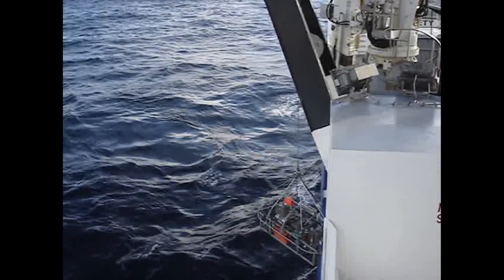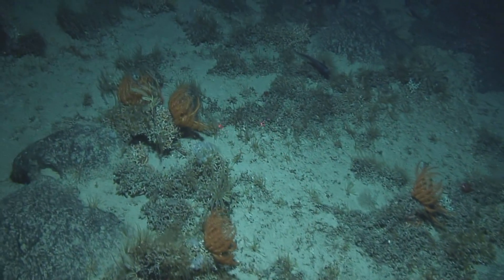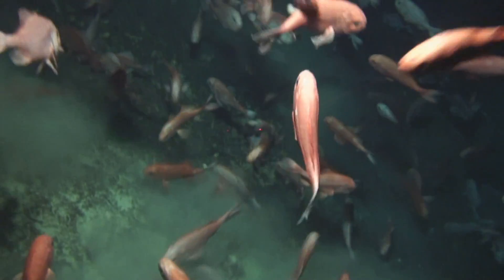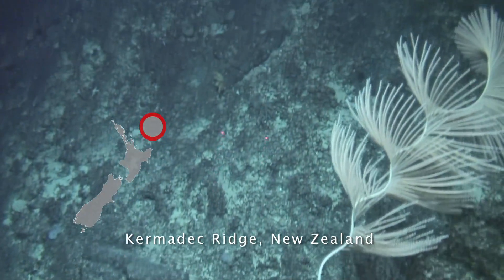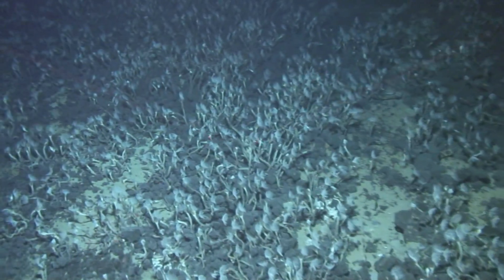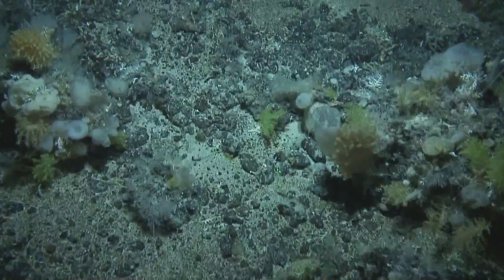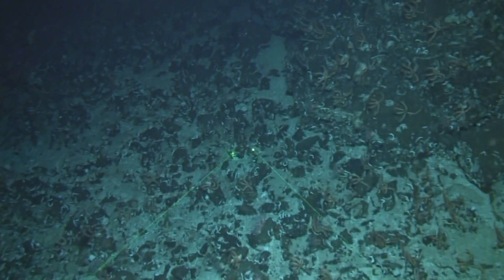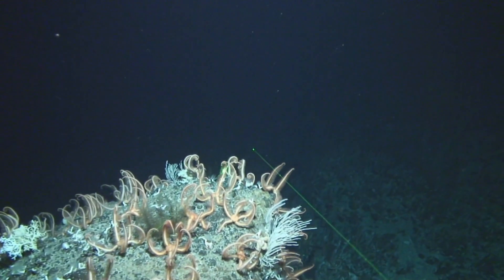Journey Across an Underwater Landscape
Journey Across an Underwater Landscape - footage recorded by NIWA using their DTIS (Deep towed imaging system). This is dropped by the towing ship and films as it is guided along a few metres above the ocean floor.

As the DTIS skims along just above the ocean floor the camera reveals the different habitats and landscapes of the deep sea. Life thrives where food supplies are abundant, and the bacteria, corals, sponges and starfish that cling to the rocky bottom provide food and shelter for fish and other mobile species.
This is the first time these creatures have ever seen light; once the DTIS has passed, darkness returns to the deep ocean.